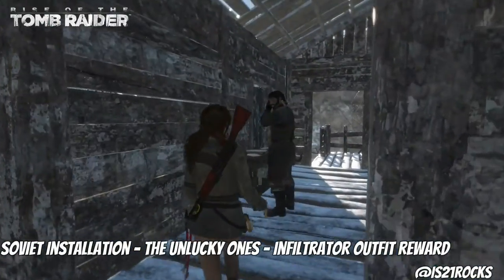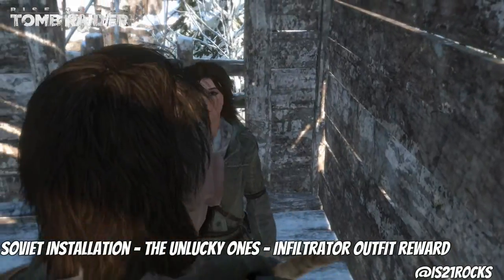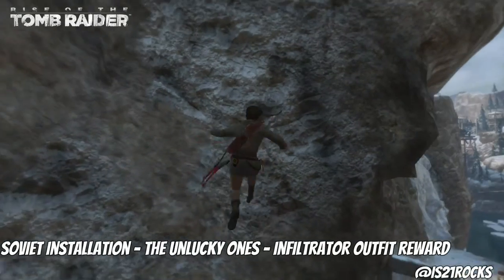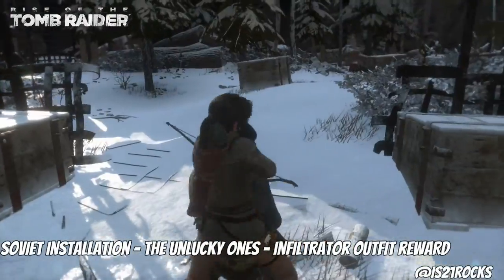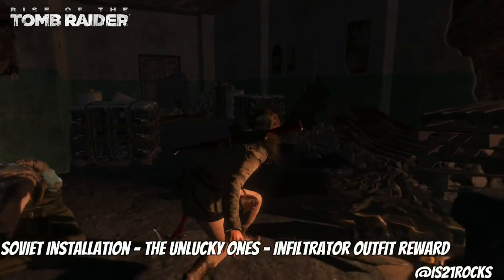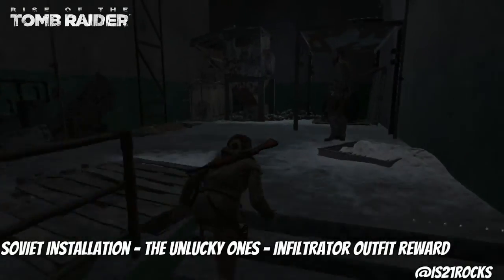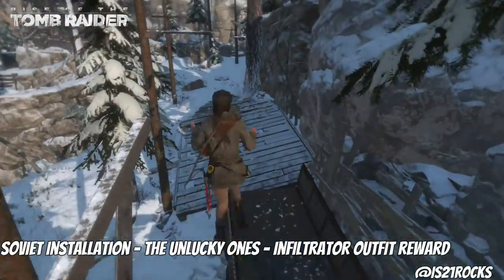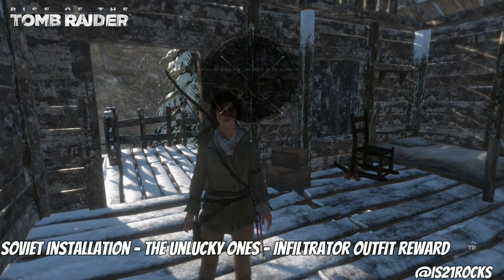Rise of the Tomb Raider / The Unlucky Ones Mission / Soviet Installation Walkthrough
Review, Gameplay, Impressions and Rant.
Game review, gameplay, playthrough, walk through, strategy gameplay
first impressions, multiplayer gameplay, multiplayer review, all cut scenes
edited cinematics, alternate ending, dlc, cosplay,

No copyright(s) is/are claimed.The content is broadcasted for Study, Research and Educational Purposes.